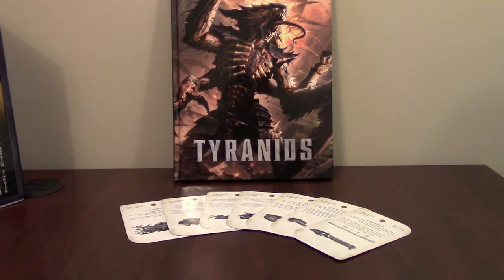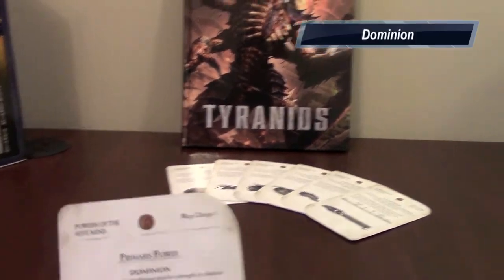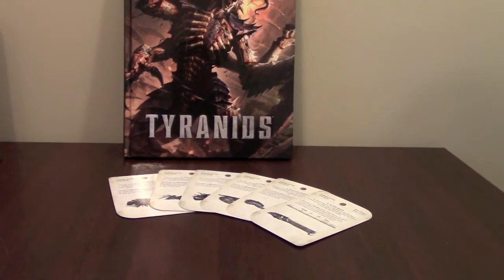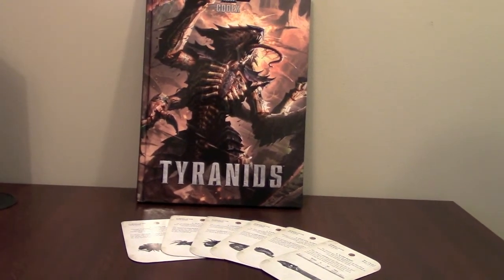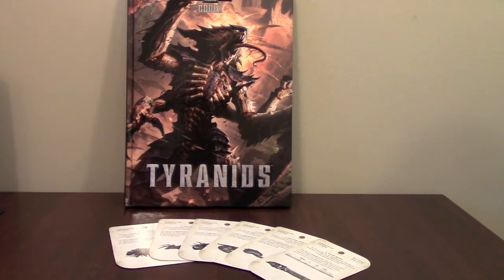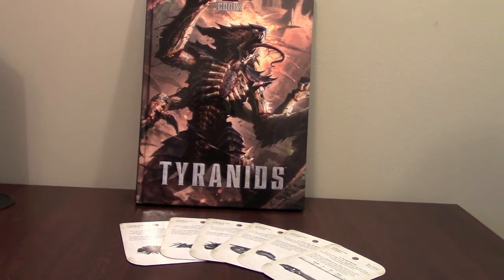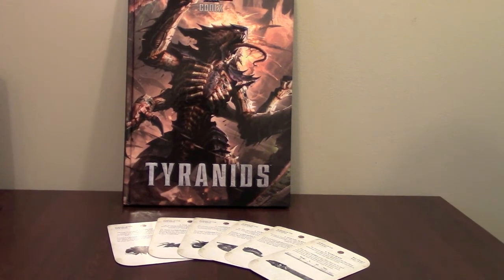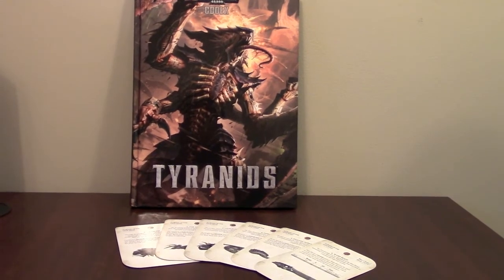Tyranid Tactica | Psychic Powers Review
Tyranid Tactica
Psychic Power Reviews

Tyler talks about his thoughts on the Tyranid Psychic powers.